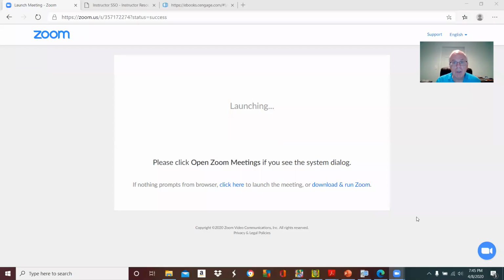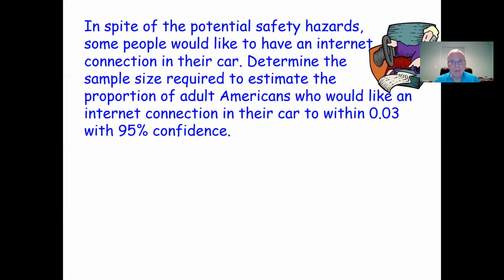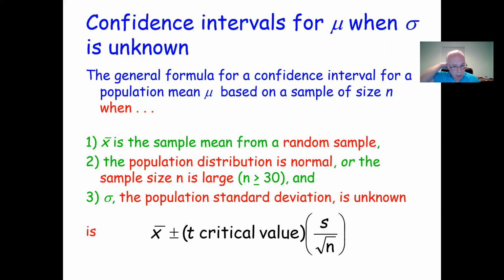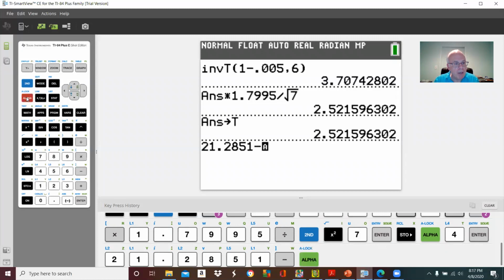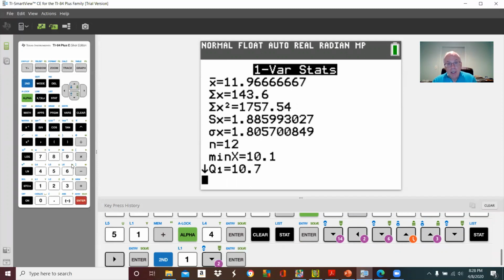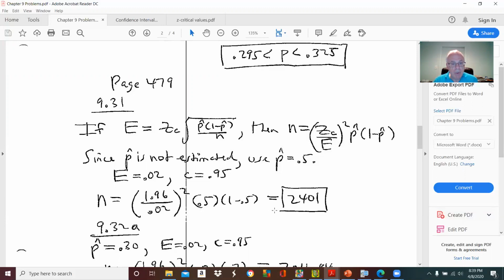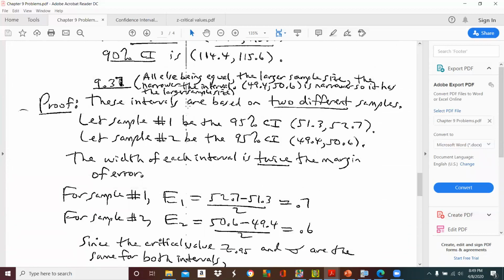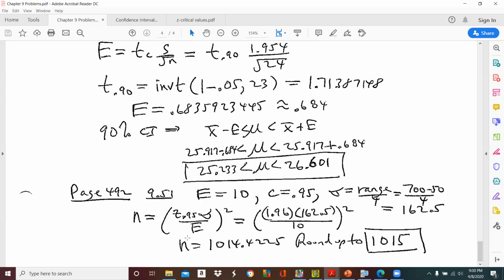Confidence Intervals Part 2